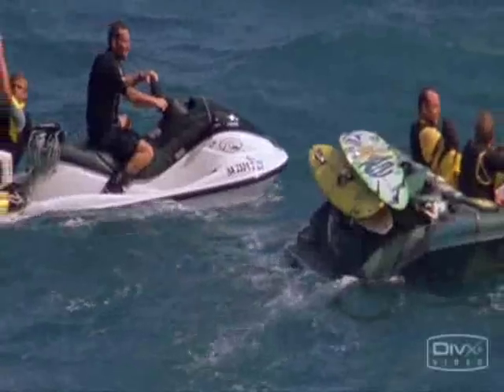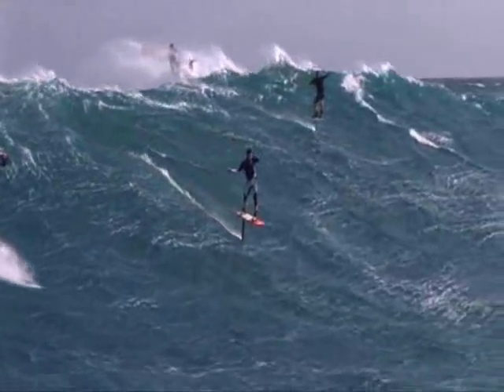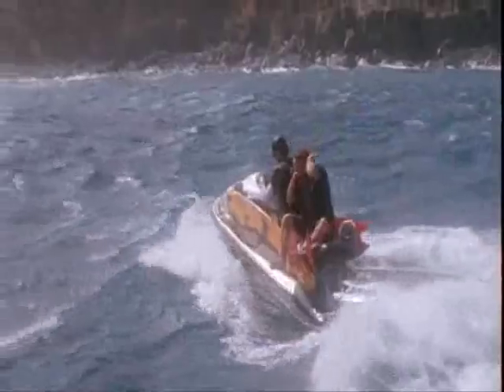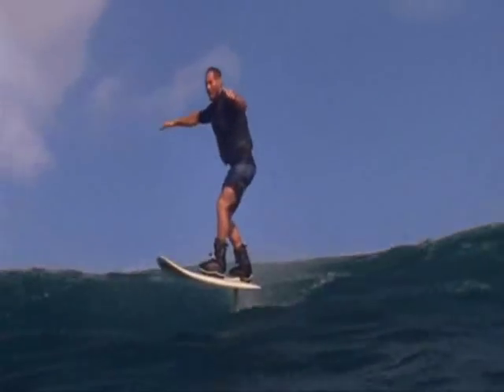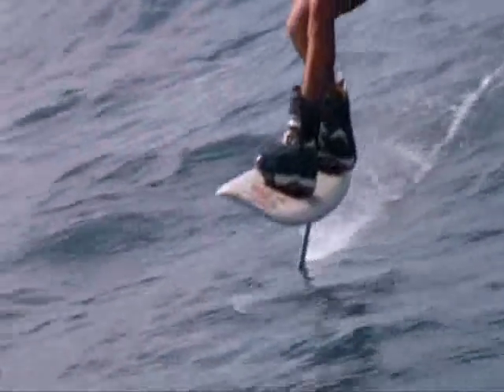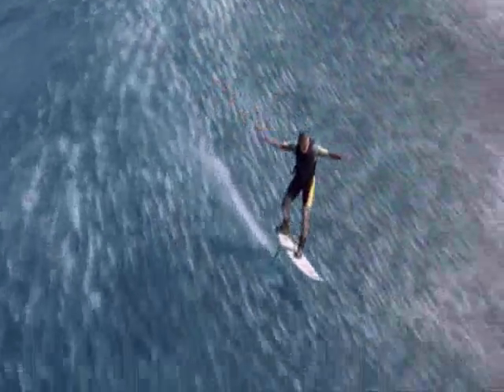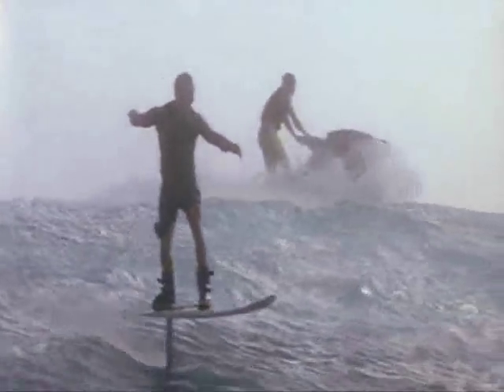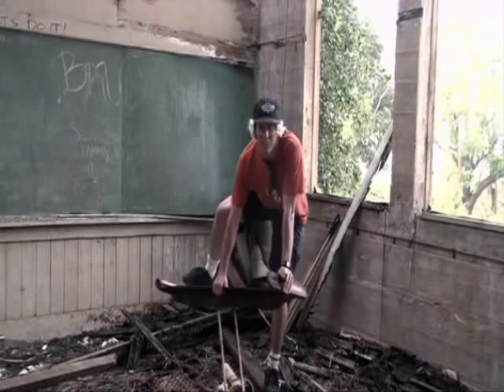Foil Surfing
Hydrofoil on a surfboard. Maui baby, Maui.